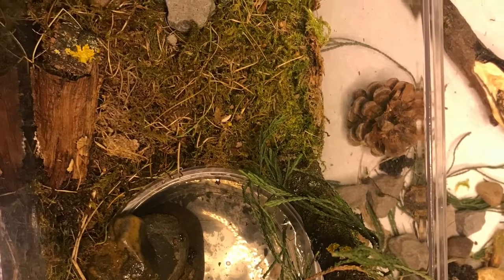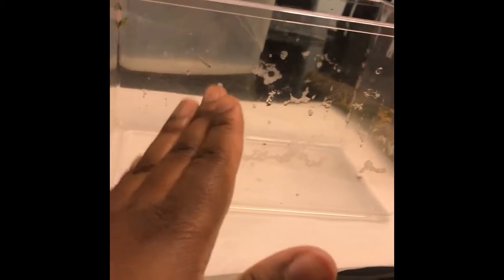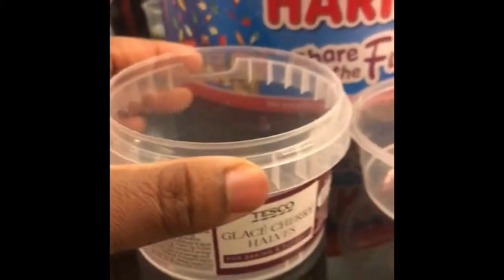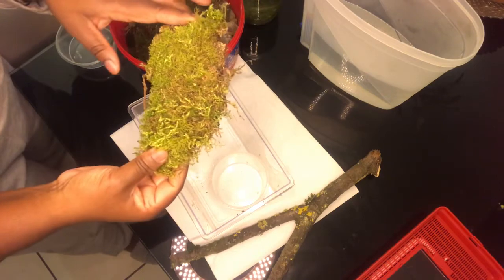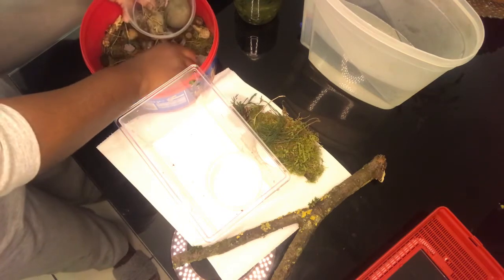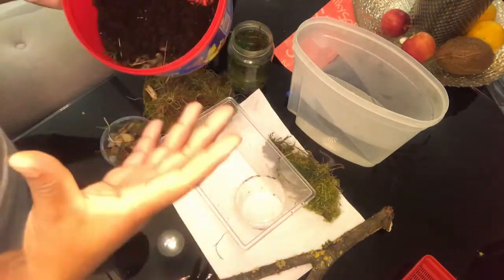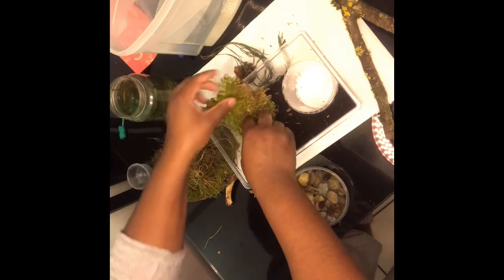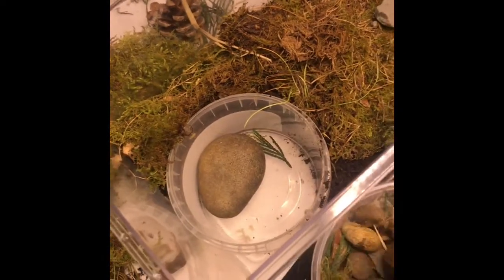how to set up Frog enclosure/aquarium-Homeschool -experiment-Frog life-cycle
yes I got up at 2 am just to get you guys this video😂😂😂

In this video I show you guys how I set up our Frog Aquarium for the next stage. I think it good to have this ready because you never know when it’s going to happen and you have to quickly transfer them.

Aquarium/ Observation House